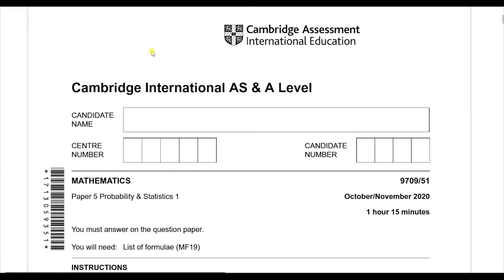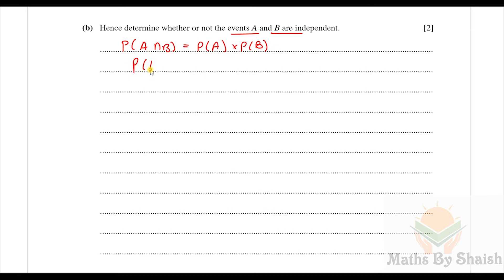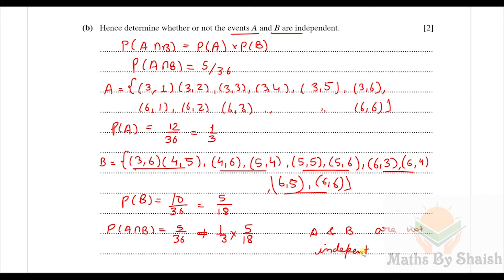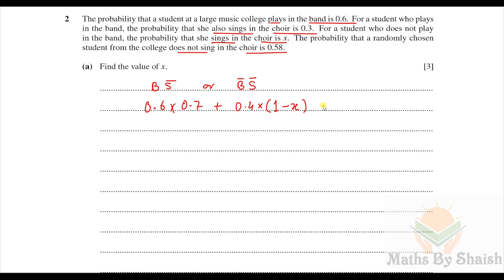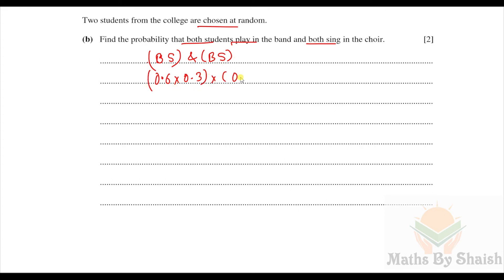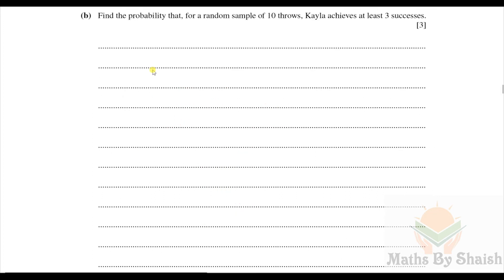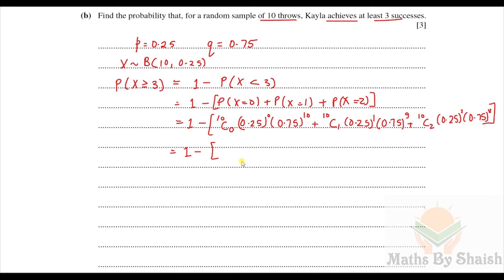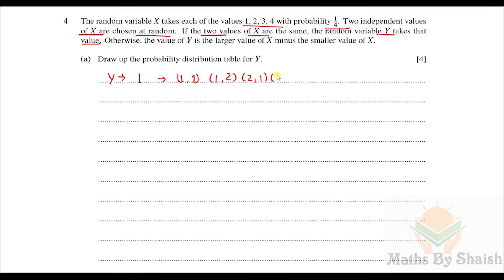Soln of ques 1 2 3 & 4 from Oct/Nov 2020|9709/51| Cambridge Mathematics | Statistics 1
9709/51/o/n/20
9709_w20_qp_51